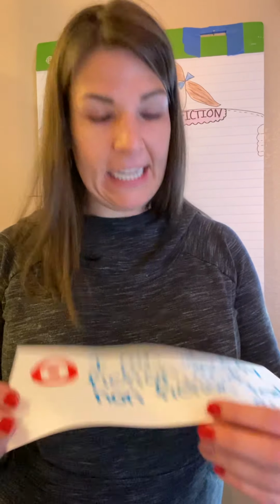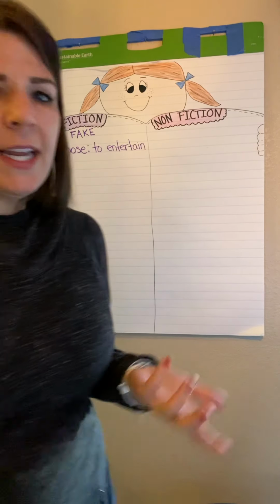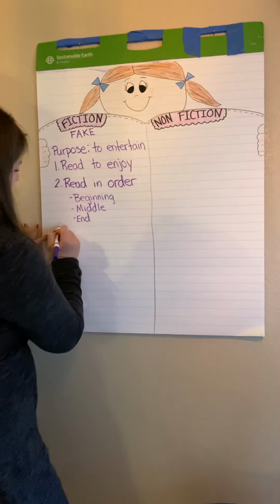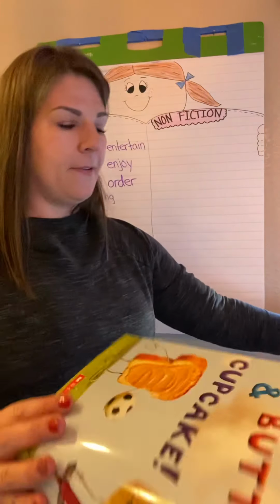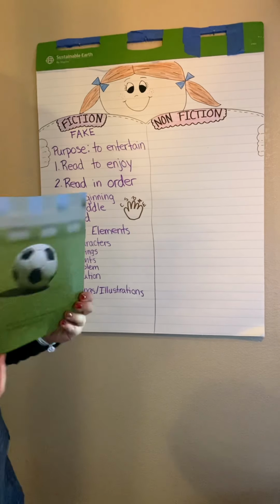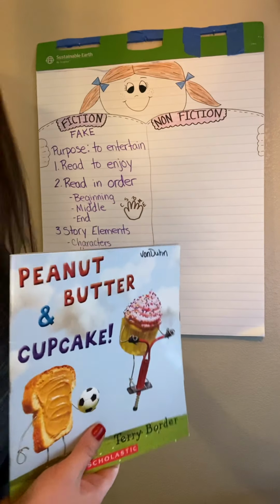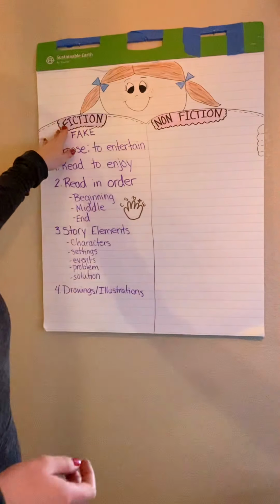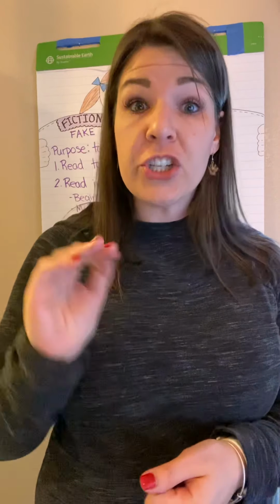Fiction Text Features